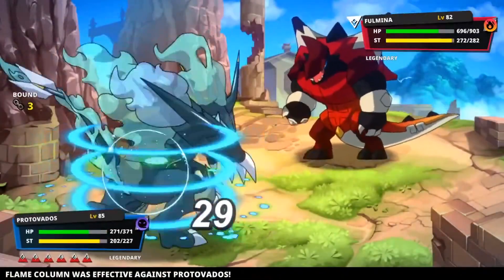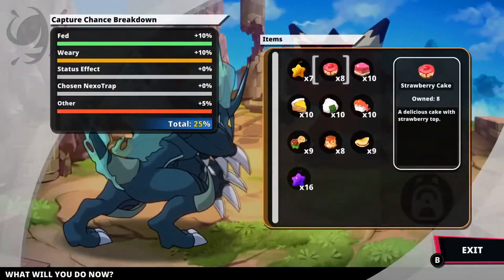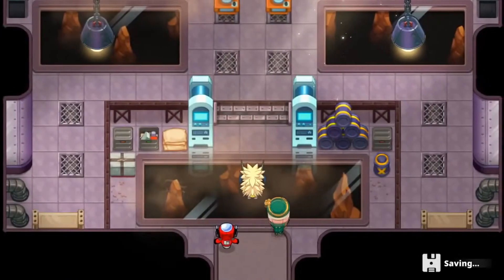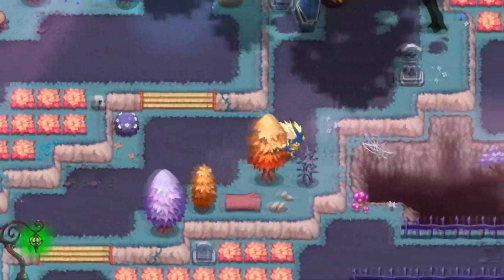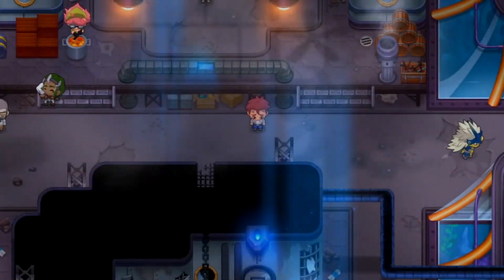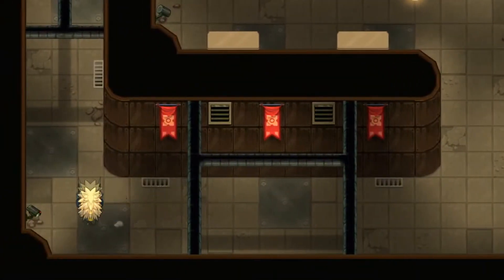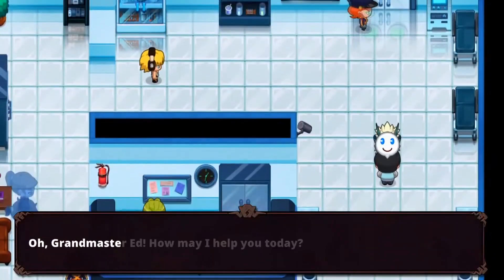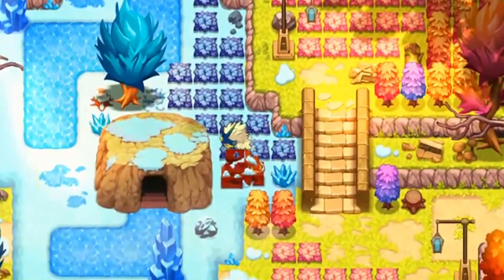Every Chaos Nexomon Location! | All Disc Locations! | Nexomon Extinction Abyssals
In this video, we're going to be going over where you can find all 4 Chaos Discs in Nexomon Extinction's Abyssals Update. I'll also show you where I found all 4 Tyrants.

Credits:

Avatar: Bisloba